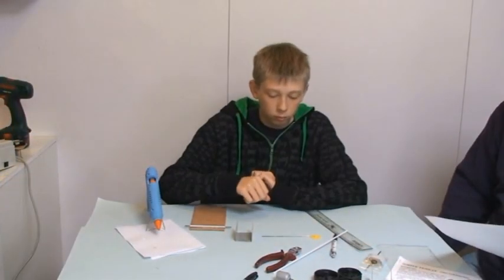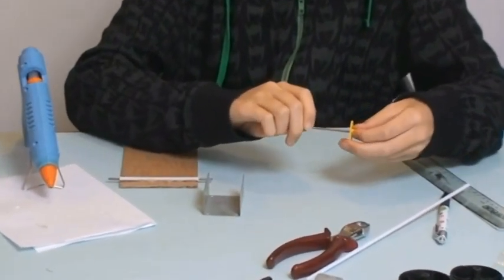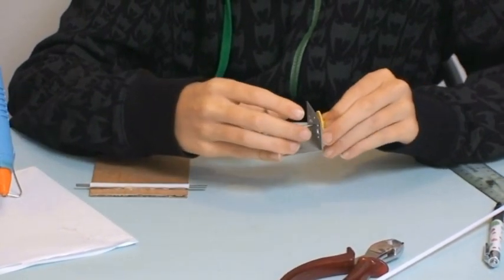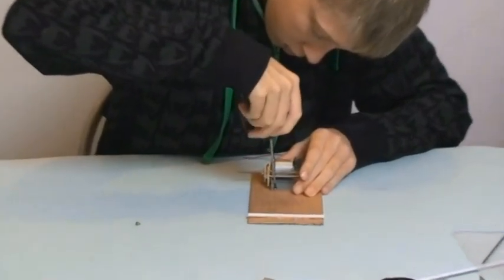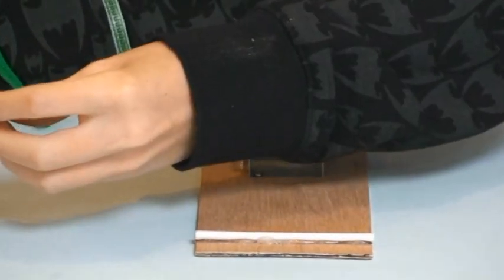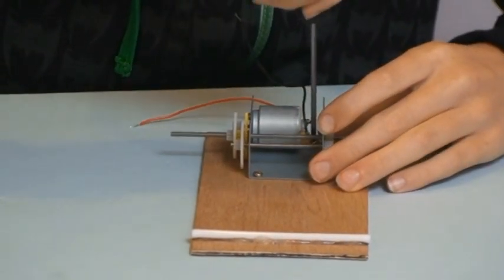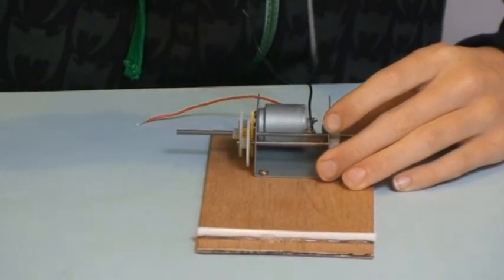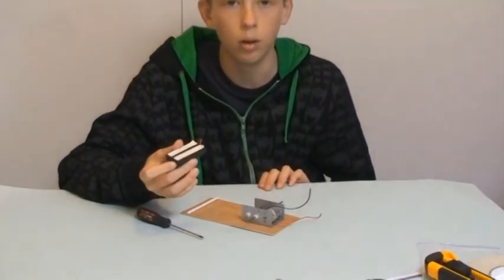How to make a SIMPLE VEHICLE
This project requires the student to design and build a
SIMPLE VEHICLE. This is the most basic vehicle
possible, and is suitable to introduce students to
Technology and Electrical components. After completion
of the vehicle, it can be used for a variety of experiments
(physics or otherwise) or even paired with another vehicle
for racing and performance tests.